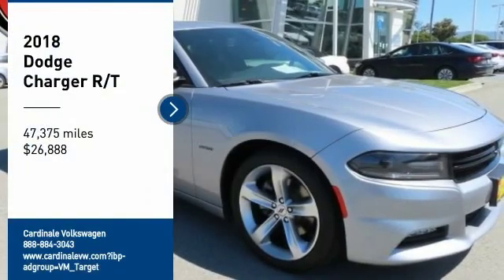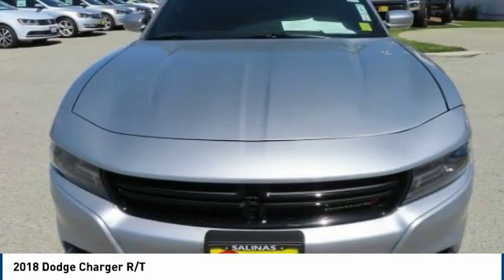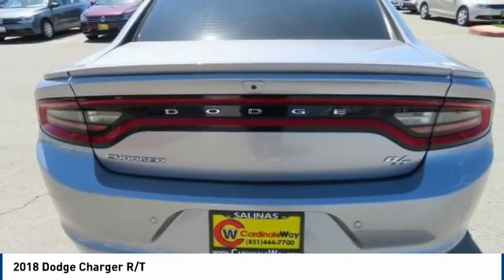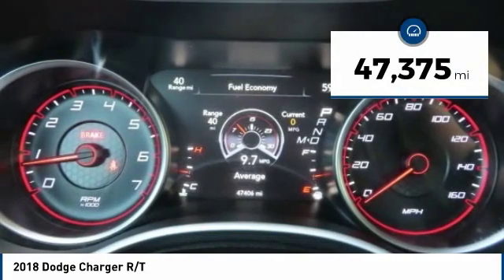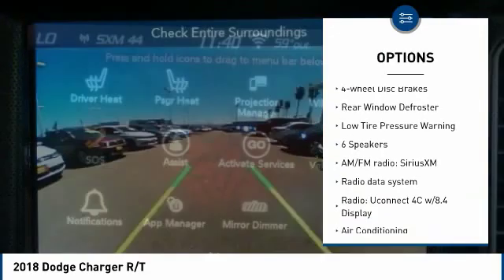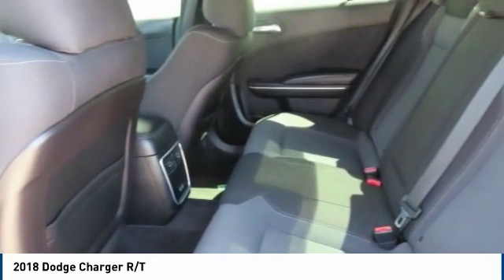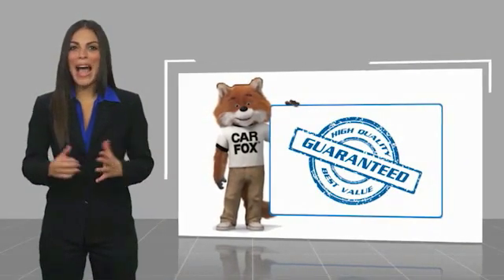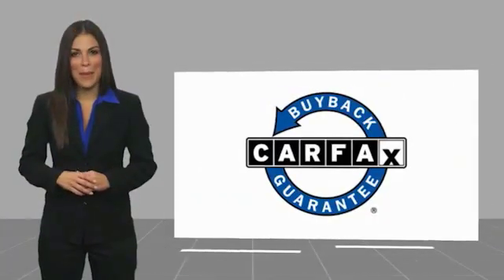2018 Dodge Charger R/T FOR SALE in Salinas, CA P14103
Stop in today for a test drive of this U 2018 Dodge Charger

Cardinale Volkswagen
500 Auto Center Circle

Want us to come to you? No problem! In case we missed a picture or a detail you would like to see of this 2018 Charger, we are happy to send you A PERSONAL VIDEO walking around the vehicle focusing on the closest details that are important to you. We can send it directly to you via text or email. We look forward to hearing from you!  Automatic temperature control, Exterior Mirrors w/Heating Element, Heated Front Seats, ParkView Rear Back-Up Camera, Radio: Uconnect 4C w/8.4  Display, Rear reading lights, Rear seat center armrest, Split folding rear seat, Spoiler.  Recent Arrival!  We develop outstanding relationships where everyone wins! If you are in the market for a new or pre-owned vehicle, do yourself a favor and stop by our dealership in Salinas to see what we can do to help with your needs. Serving the local Salinas, Seaside, Carmel, Pacific Grove, Gilroy, Hollister, Marina, Monterey and Central Coast areas. Our prices are based on current market values and will increase or decrease occasionally to give our customers our best hassle-free offer based on current market conditions. The current advertised price is available for today only.  Vehicle price and availability are subject to change without notice.